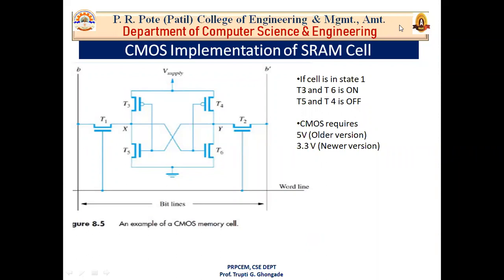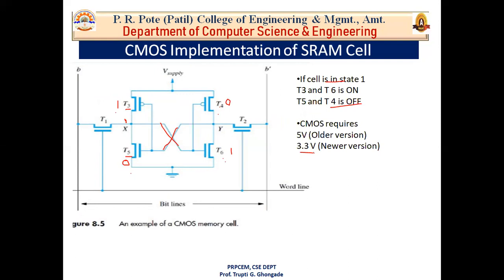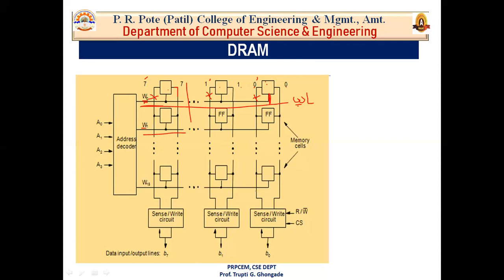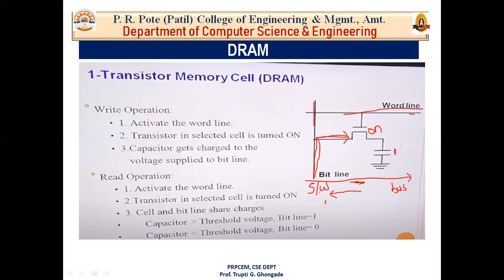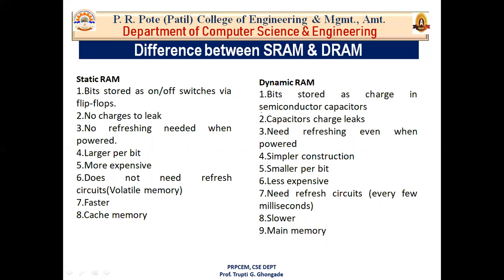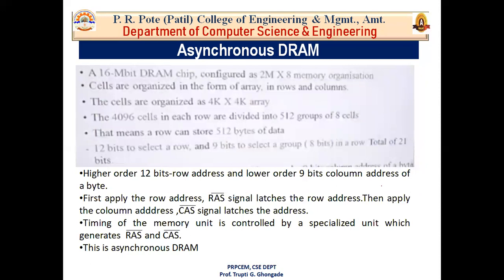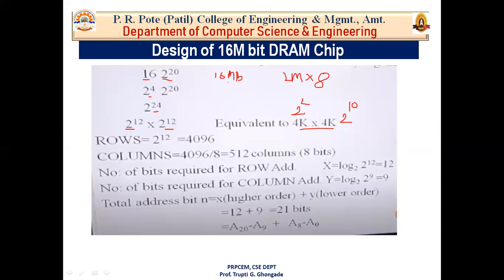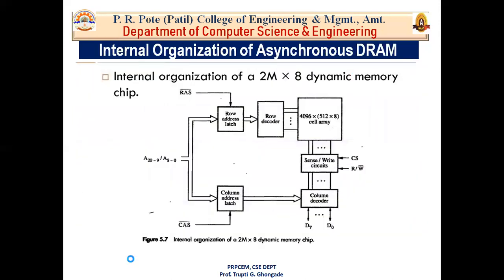CAO U2L4 | DRAM